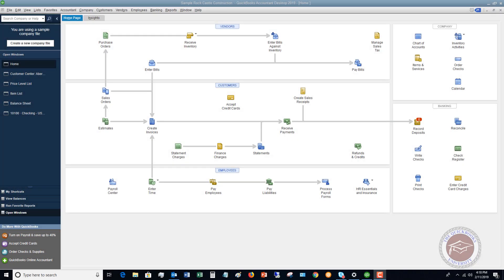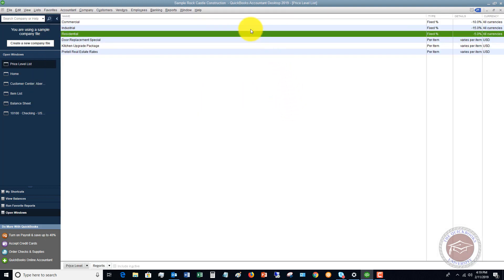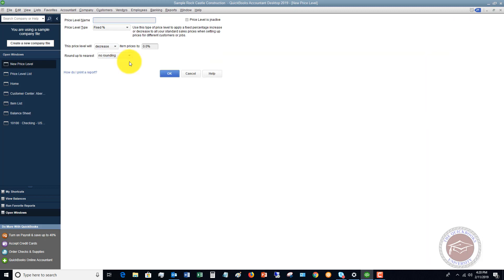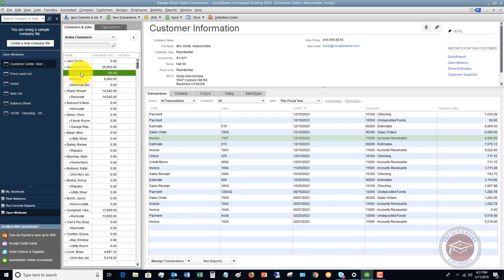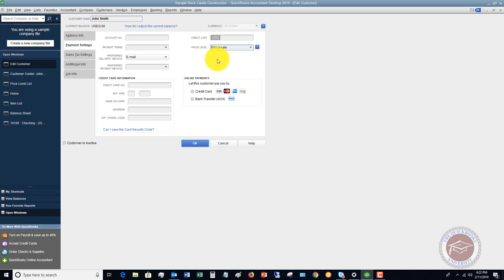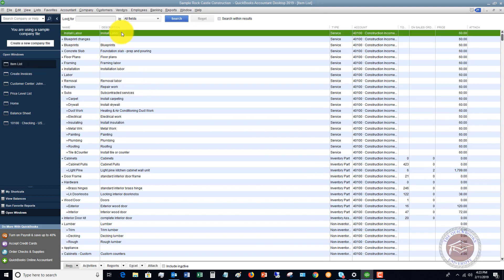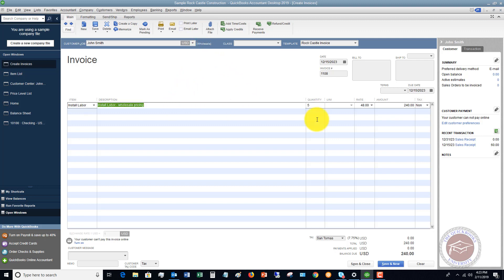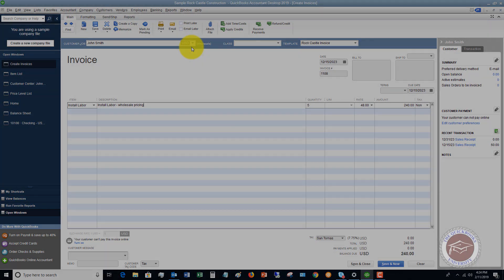Quickbooks 2019 Tutorial for Beginners - How to Set-Up & Use Price Levels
- This Quickbooks 2019 tutorial for beginners walks through how to set-up and use multiple price levels with customers.

Many businesses have different customer types, whether it's retail, commercial, or wholesale.  Sometimes businesses also run specials where they give special bundled pricing.  This video walks through how to set-up and use these various price levels for your different customers.

Afraid you might be missing something while using Quickbooks Desktop?  I can help.  Don't miss a thing by signing up for the Quickbooks University